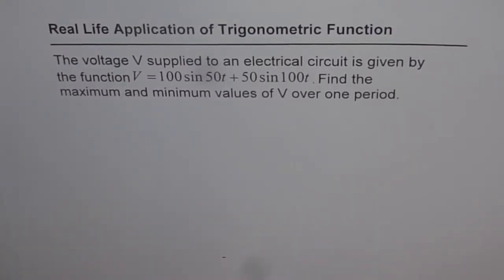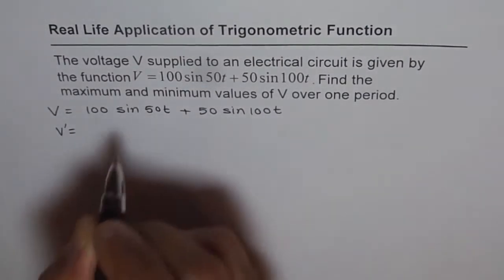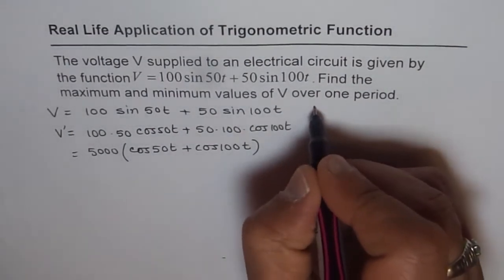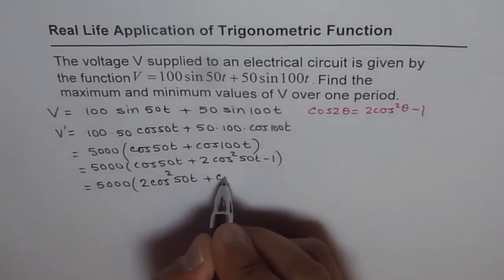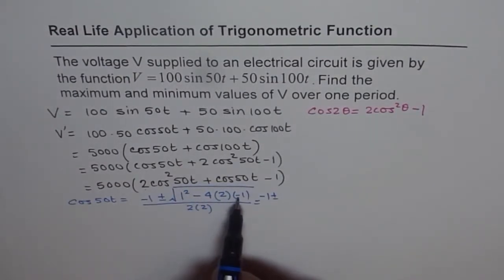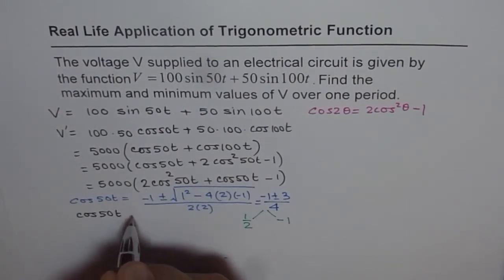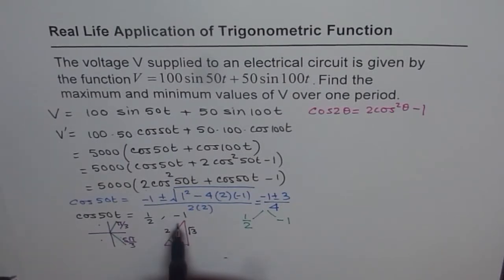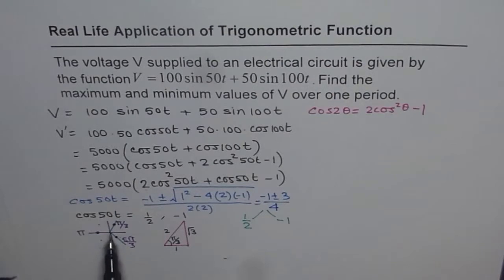Maximum Minimum Voltage Trigonometry Calculus Application